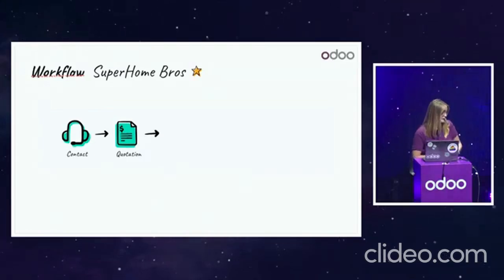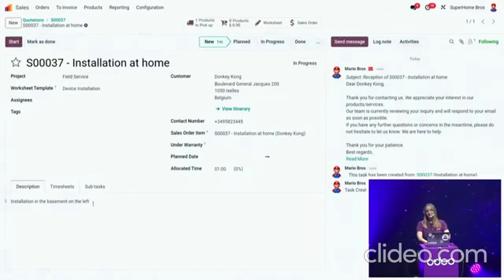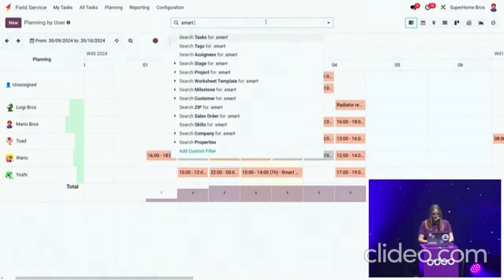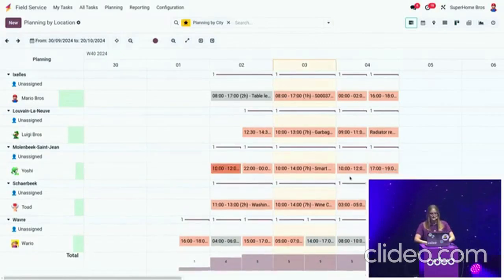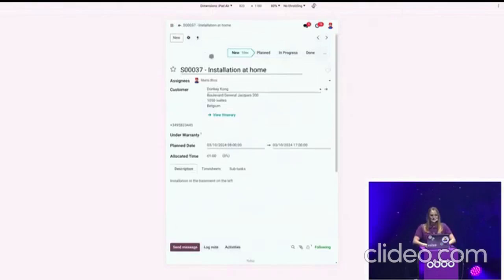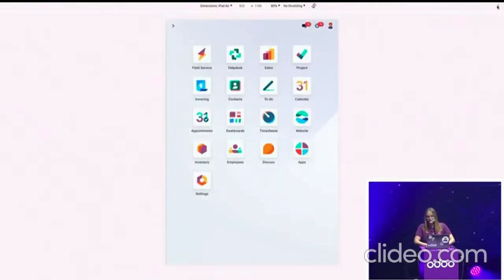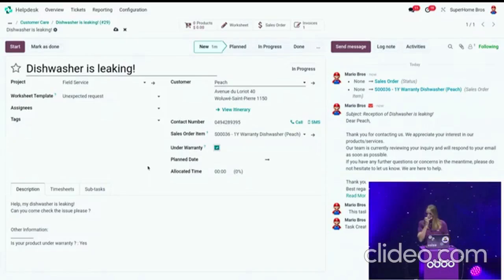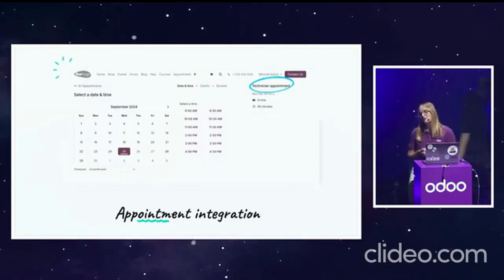Odoo 18: Revolutionizing Field Service & Task Management!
Discover the latest innovations in Odoo 18 for field service management! Watch now to see how these updates enhance productivity and customer satisfaction!